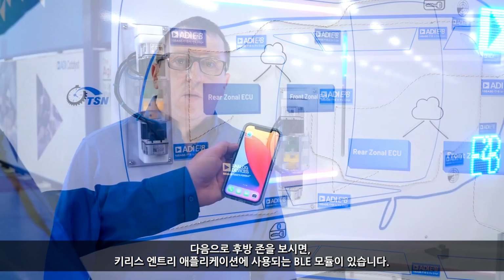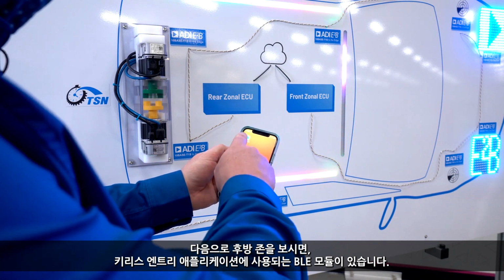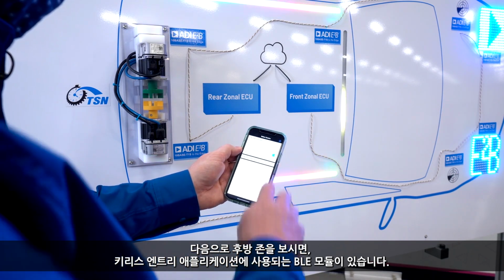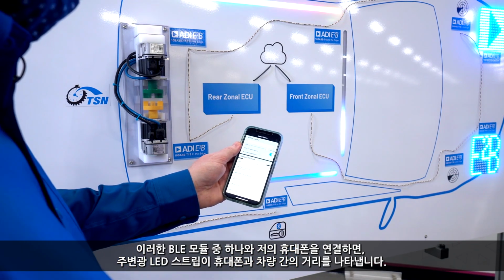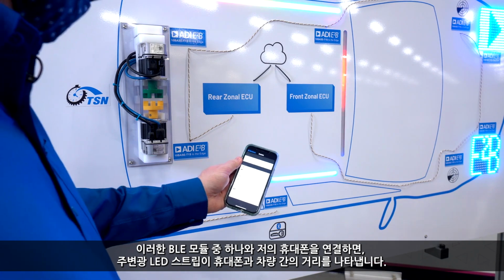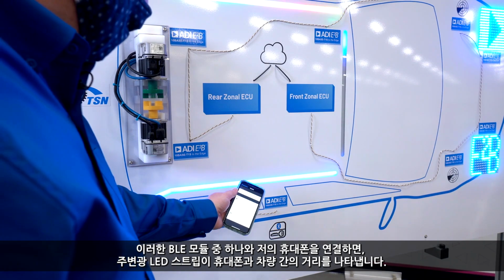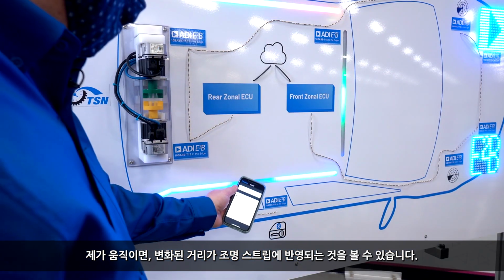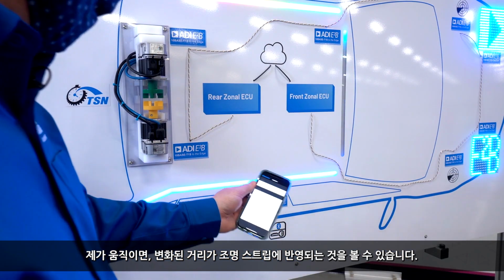[ADI의 새로운 E2B 10BASE-T1S 기술 – 자동차 이더넷 통신 구현]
ADI의 E2B (Ethernet to the Edge Bus) 10BASE-T1S 기술이 어떻게 자동차의 존 아키텍처 일부로 엣지 노드까지 이더넷 연결을 지원할 수 있는지 알아보세요!
복잡성이 낮은 ADI의 이더넷 기술은 고도로 최적화된 완전한 하드웨어를 기반으로 엣지 노드를 구현할 수 있으며, 엣지 노드에 마이크로컨트롤러와 소프트웨어를 사용할 필요가 없습니다.
소프트웨어는 이제 존 또는 중앙 ECU에 중앙 집중화되어 개인화, 자율화, 연결 및 전기화와 같은 자동차 트렌드를 지원하는 새로운 기능을 구축할 수 있도록 해줍니다.

▶다양한 채널을 통해 ADI를 만나보세요!